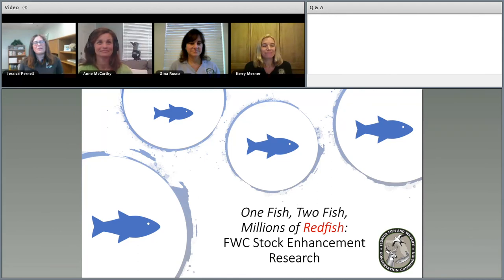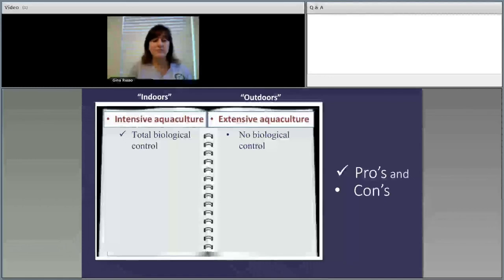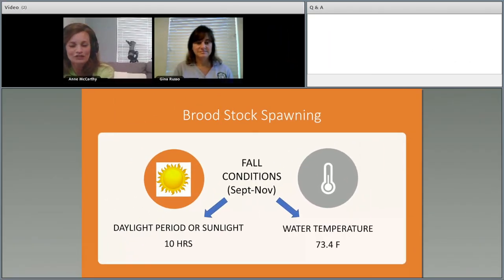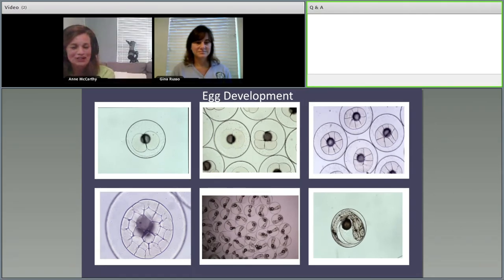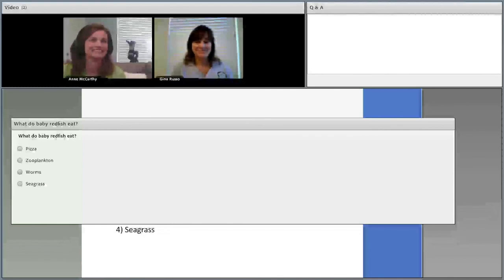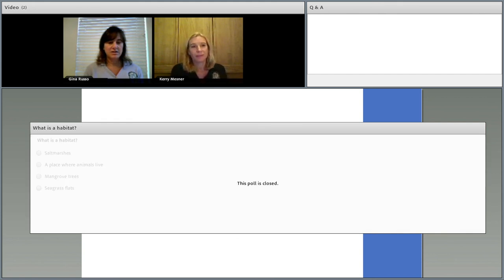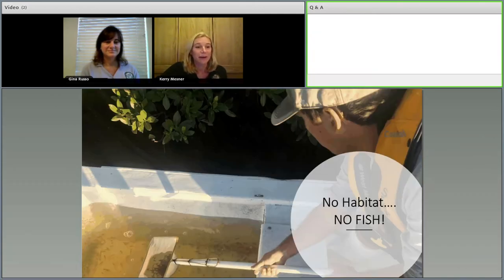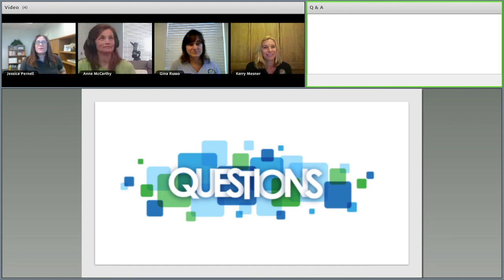MarineQuest School Daze 2020: Fisheries Stock Enhancement